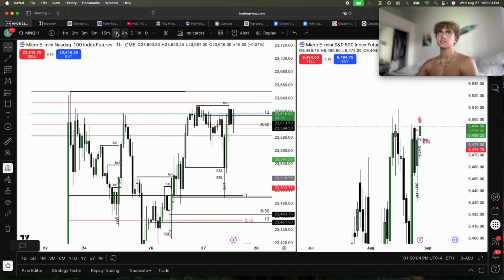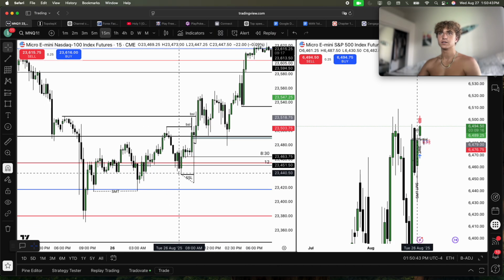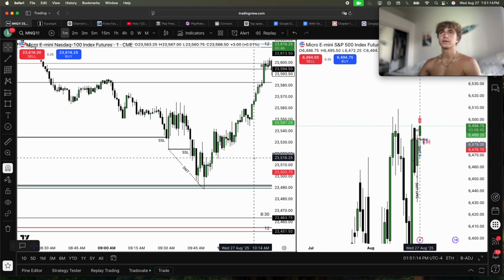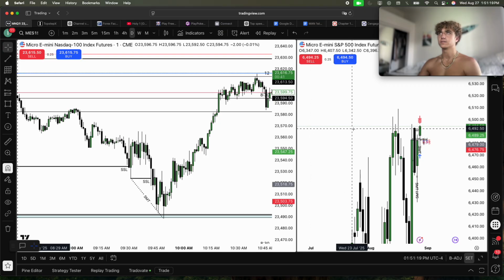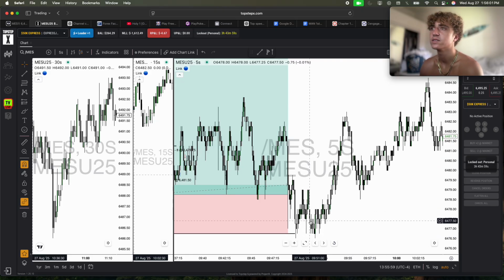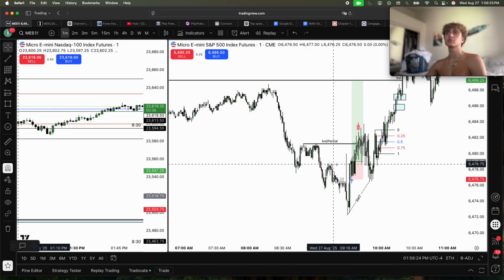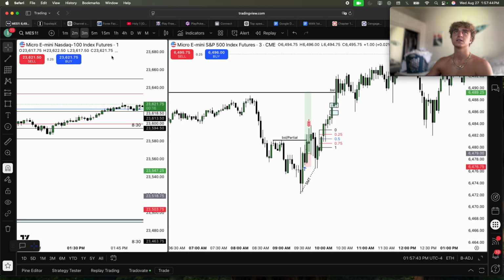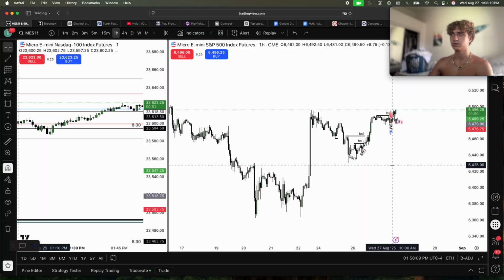Wed August 27th / BE day / HRLR & NO FOMO